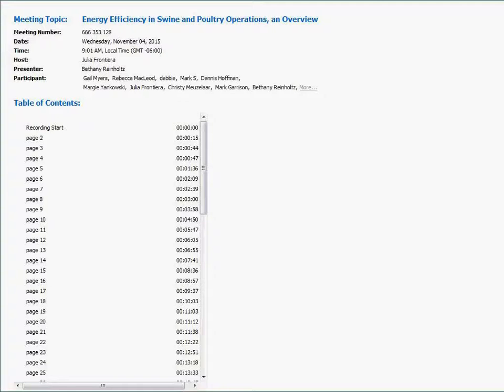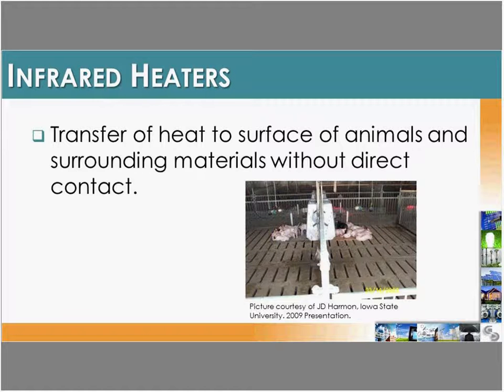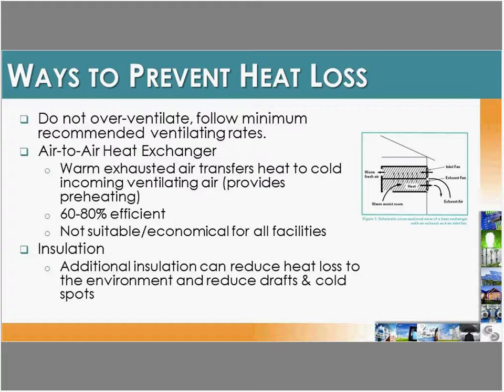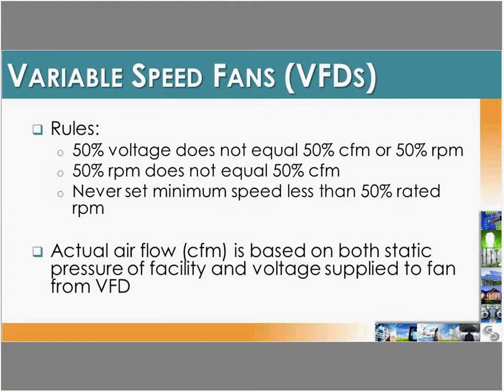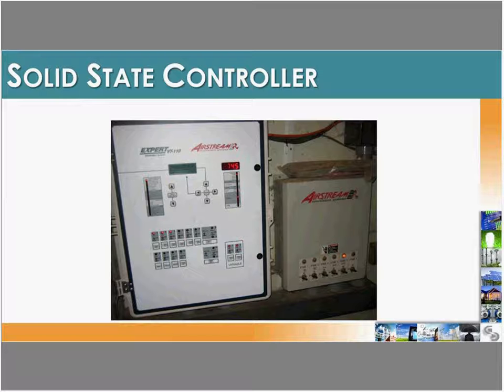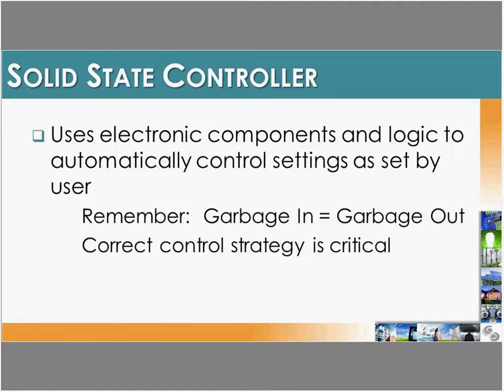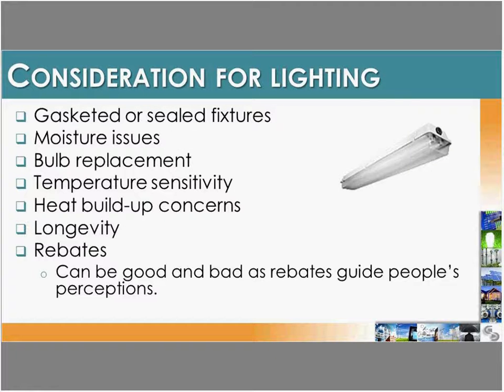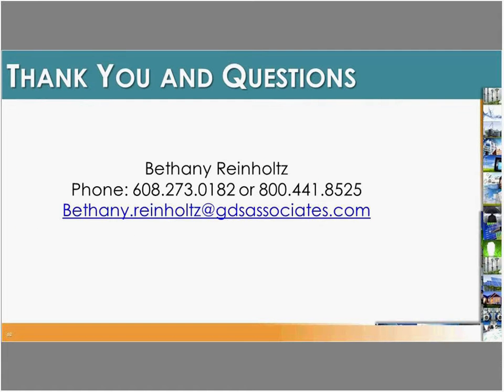Energy Efficiency in Swine and Poultry Operations: an Overview - GDS Associates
Certified farm energy auditor Bethany Reinholtz will present an in-depth look at energy use in swine and poultry operations. Swine and poultry operations can be energy intensive operations with heating, cooling, ventilation, and lighting requirements and thus the ability to keep these costs down can be challenging.

The presentation will discuss overall energy use in swine and poultry operations as well as discuss opportunities for improving energy efficiency, including lighting, heating and cooling systems, building shell, and ventilation. The presentation will also discuss possible opportunities available to help finance/fund energy efficiency improvements.